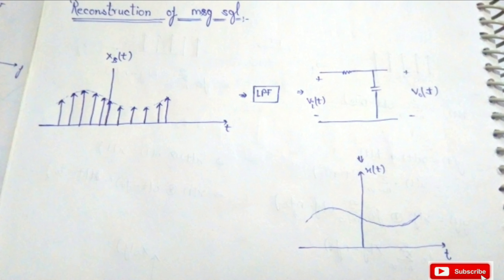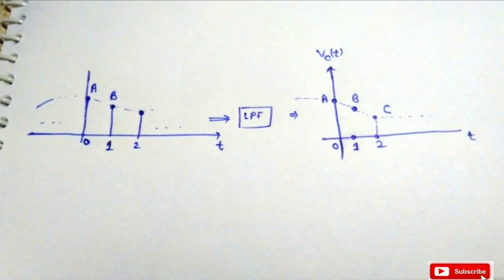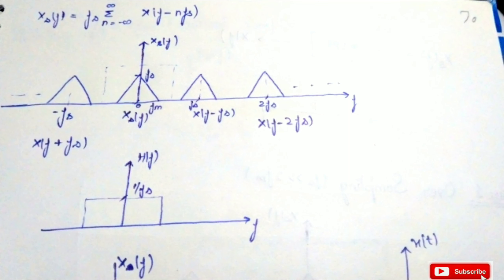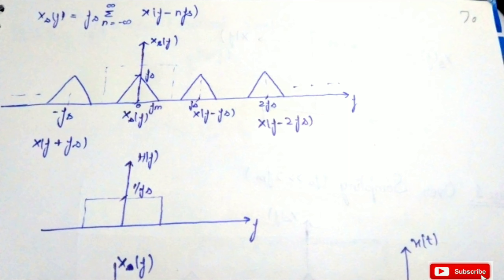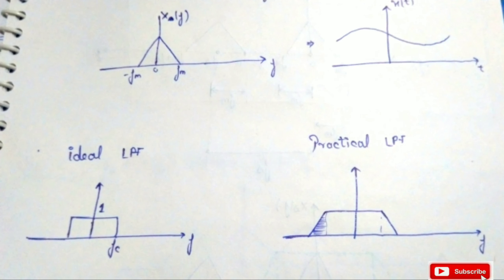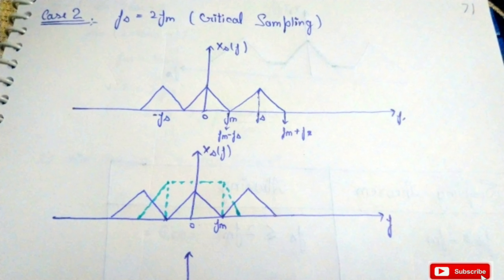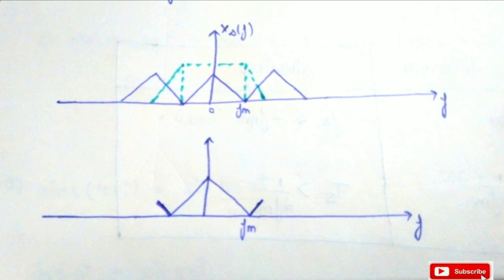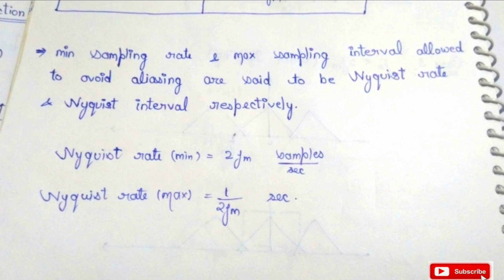Reconstruction of Message Signal || Under Sampling || Critical Sampling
Hello Friends,
In this video you will learn the concept of reconstruction of message signal from the sampled signal when we change our signal from analog to digital form. In which you will also learn the concept of under sampling, over sampling and critical sampling. Learn the concept of aliasing. Condition to avoid aliasing. Concept of aliasing filter, nyquist rate and nyquist interval.

 To learn the concept of why we will deal with digital signal over analog signal.

To learn the concept of superhetrodyne receiver. To overcome the problem of tuned radio frequency. What is the concept of image frequency how will we overcome this problem. Image Rejection Ratio.why we prefer local oscillatorfrequency is greter than tuned frequency. Concept of ganged capacitor and in the application of superhetrodyne receiver.

 To learn the concept of Tuned Radio Receiver. What is the problem in tuned radio receiver so we move to super hetro dyne receiver.

To learn the concept of pre-emphasis and de-emphasis used in transmitter and receiver for better signal quality.